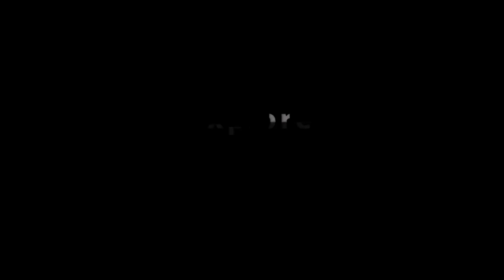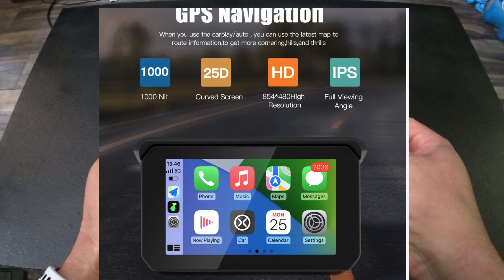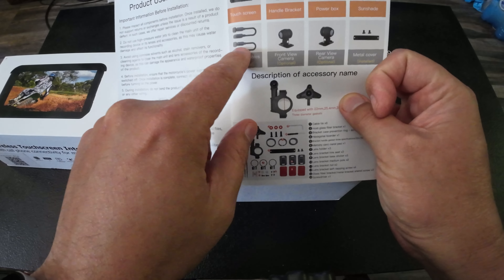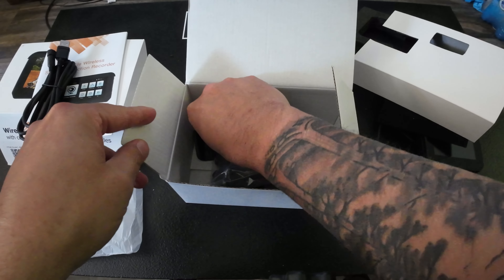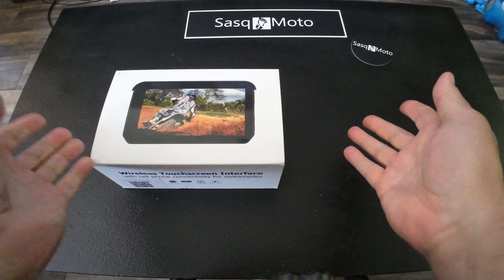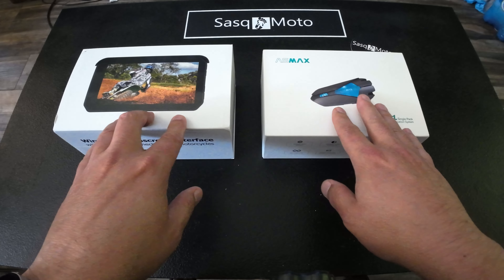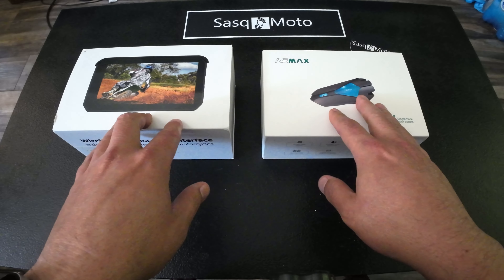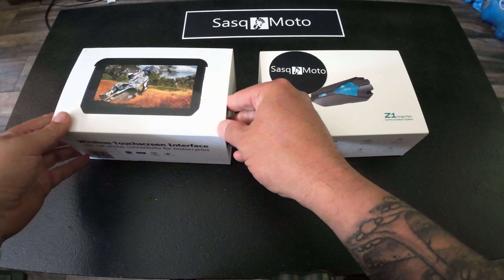Upgrade your motorcycle! Win a free CARABC 5 inch touchscreen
Eligibility
* Open to residents of United States only. (Unless you want to pay shipping)  Must be 18 years of age or older to enter.
Entry Period
* The giveaway starts on July 20, 2024 and ends on August 20, 2024
* The giveaway will end early if someone correctly answers both questions
Max number of entries is three
* Here is how to have a chance to win the CARABC 5 inch touchscreen and the ASMAX Z1 Communication System
        * Find the video with me riding to an old tavern, look for the school in the video and send the “Year” that the school was established
        * Guess how many miles my BMW G310GS has on it today
Winner Selection
* One winner will be selected based on the following criteria
    * #2 The answers were correct
        * If the mileage question was not correct. The prize(s) will be awarded to the closest guess (Cannot guess over the actual mileage)
Prize
* The winner will receive one CARABC5 inch touch screen display and a ASMAX Z1 Communication system.
* In the event of a tie 2 winners will be chosen and each will receive one of the prizes based on my decision
General Terms
* I reserve the right to disqualify any entries that do not comply with these rules.
* I reserve the right to modify these rules at any time without prior notice.
Additional Information
* You can find more information about the CARABC 5 inch touch screen display

*All email addresses received by me will not be shared with anyone, will not be sold and will only be used in any other way other than to determine a winner and notify them

There is no cost associated with this giveaway and no purchase of anything is required

I will delete any comments with guesses on the answers